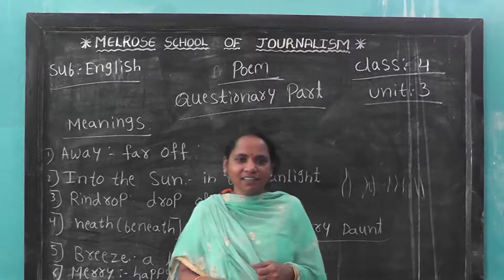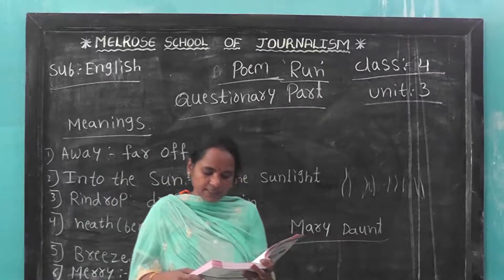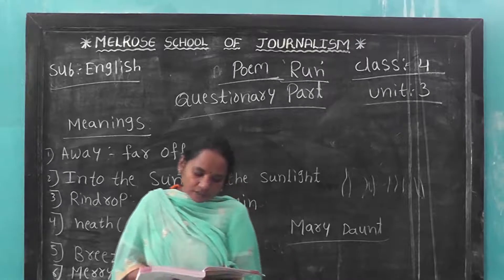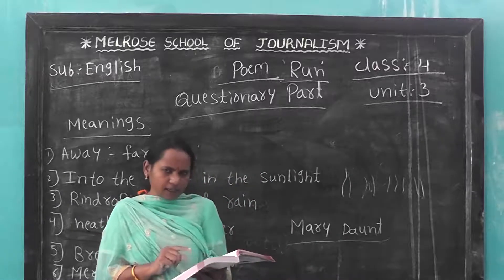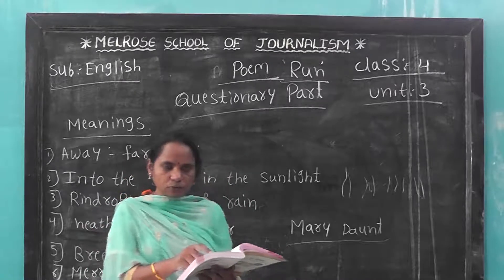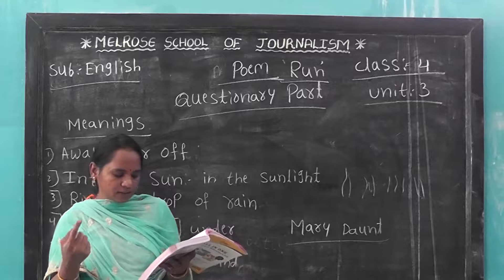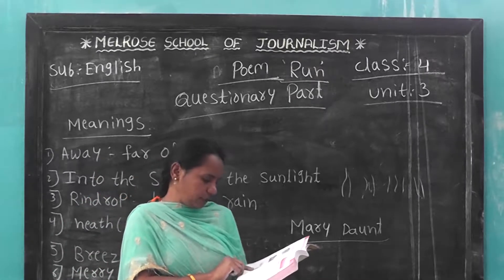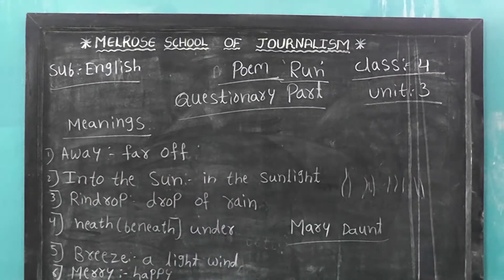Melrose School # 4th std English Unit 3 Poem 'Run' Questionary part